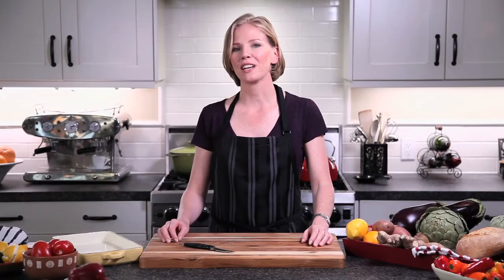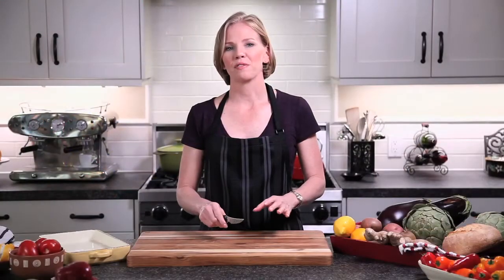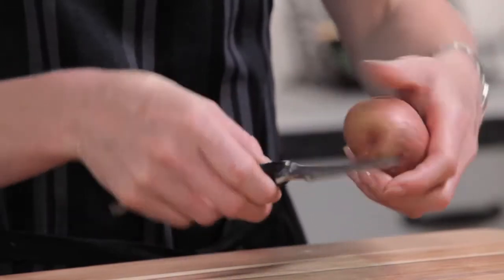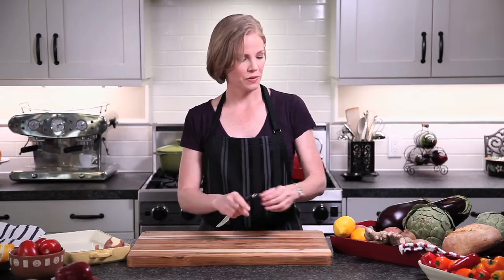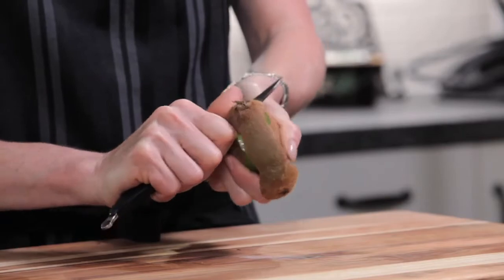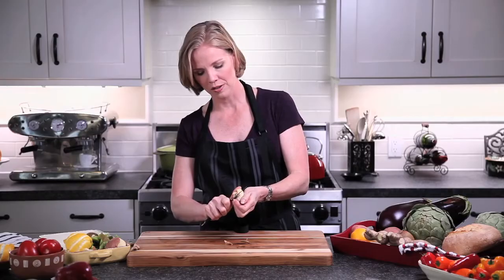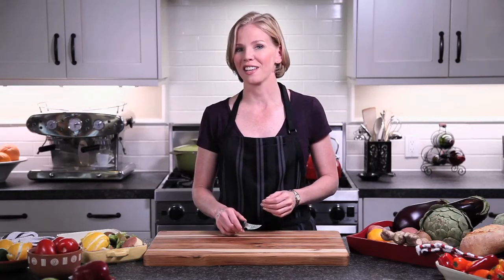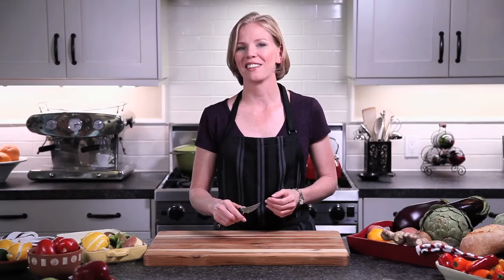Ken Onion Rain 3" Reverse Paring Knife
This innovative paring knife has been designed from the ground up to function as an extension of your hand—seamless, perfectly balanced and incredibly easy to use. The perfect choice for detail work and peeling, this paring knife features an angled handle that allows you to work without your fingers hitting the cutting board and a reverse blade designed to work with a natural toward-the-body motion. The small hook on the handle is excellent for removing the eyes from potatoes or zesting citrus.